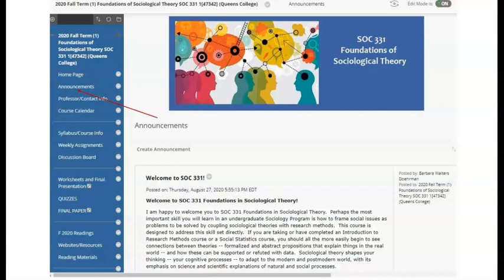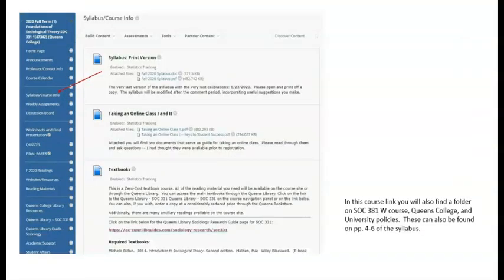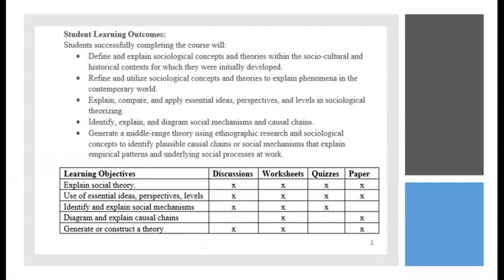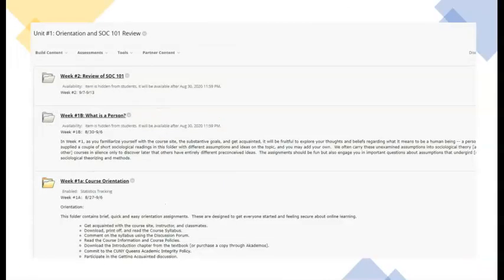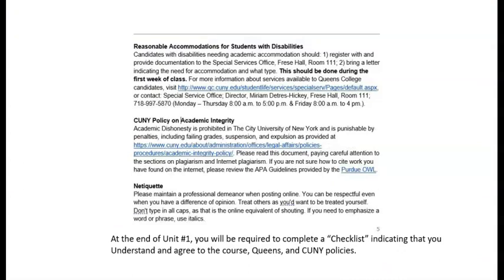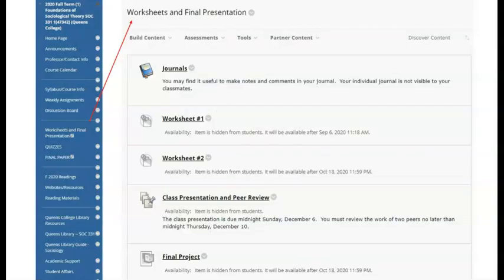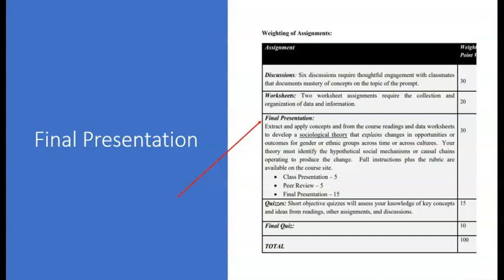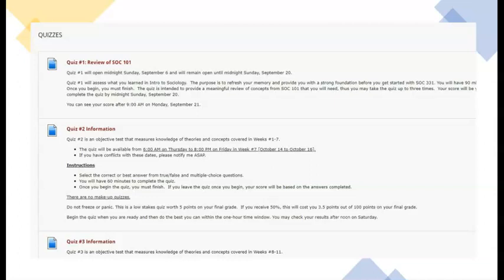Course Site Overview SOC 331